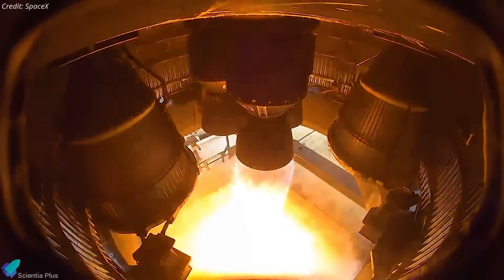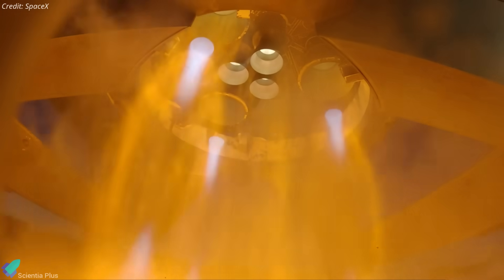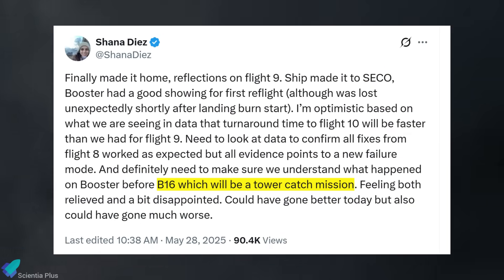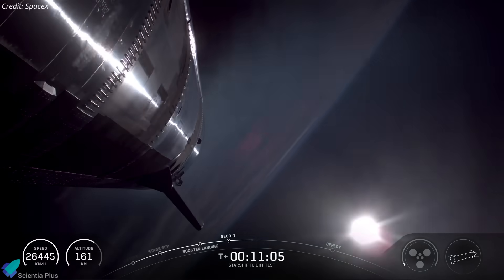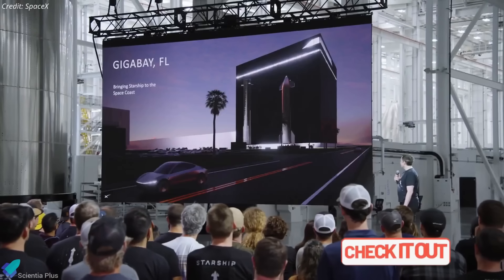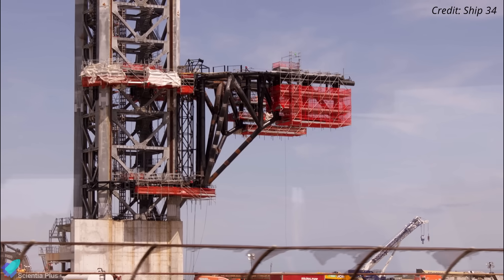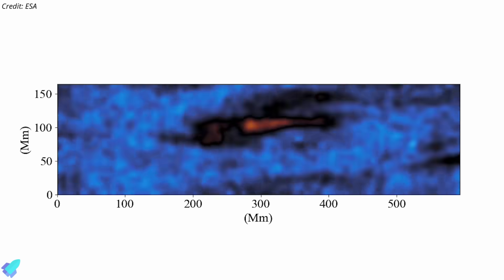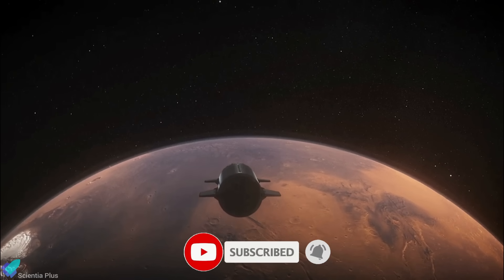Starship Explosion Shocking Evidence LEAKED From Flight 8! FAA Confirms Flight 10 Launch Date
SpaceX just confirmed the Starship flight 10 launch date. Ship 36 in the final prelaunch static fire test phase while booster 16 completed the static fire. Major upgrades to the heat shield and engine systems aim to fix past failures seen in Flights 7 through 9. Meanwhile, pad repairs, FAA clearances, and final integration work are all racing to meet the timeline. Plus, massive progress is underway at GigaBay, SLC-37, and LC-39A as SpaceX builds toward high-rate Starship launches.

For the first time in history, a spacecraft has captured detailed images of the Sun’s mysterious south pole. ESA and NASA’s Solar Orbiter has revealed never-before-seen magnetic structures and plasma flows.

📅 Scripted on: June 18, 2025

00:00 Starship Updates
11:59 Solar Pole Imaging BREAKTHROUGH—Magnetic Reversal Caught in Action!

🎬 Credits:

📸 Image Credits:
SpaceX
Starship Gazer
Starbase Surfer
RGV Aerial Photography
Drainage superstore
Easy merchant
Alamy
NASA Spaceflight
AIRBUS
Ship 34
GeoSat
ESA

🎥 Video Credits:
SpaceX
LabPadre Space
Evan Karen
NASA Spaceflight
ULA
Spaceflight Now
Mike Seeley
ESA
NASA

🖼️ Thumbnail Credit:
SpaceX